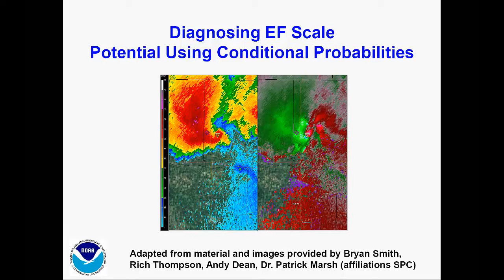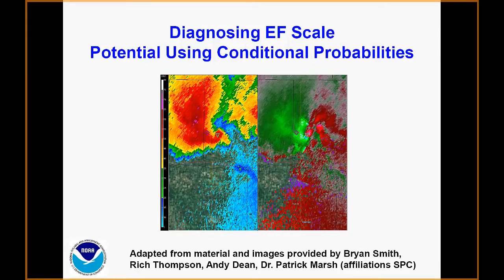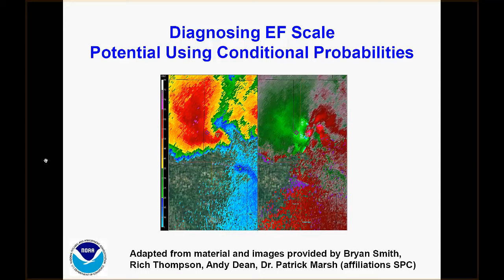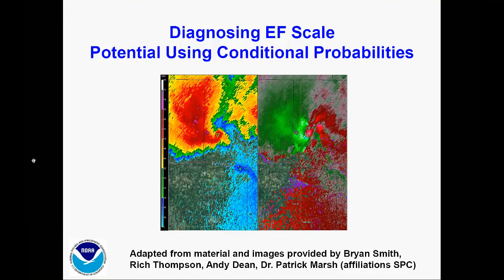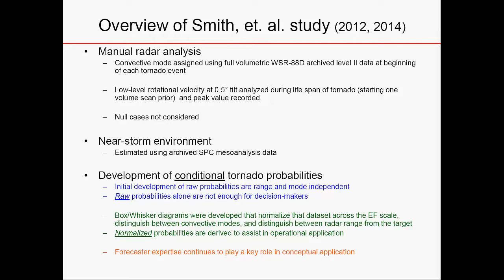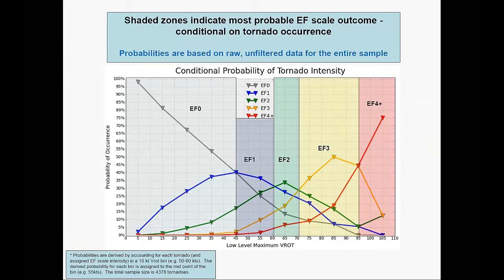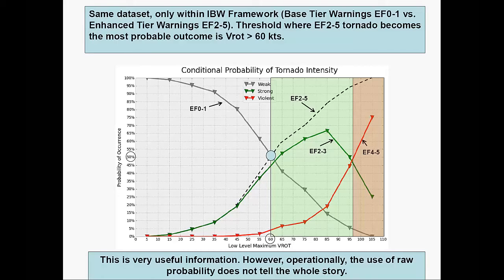2014 08 07 Diagnosing EF Scale Potential Using Conditional Tornado Probabilities Wagenmaker DTX